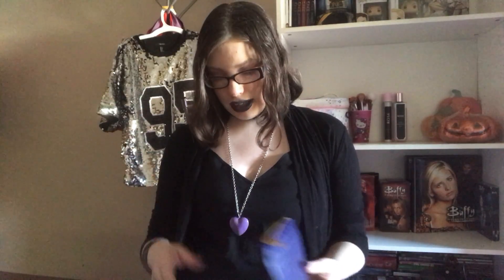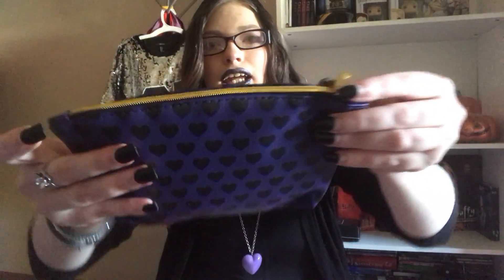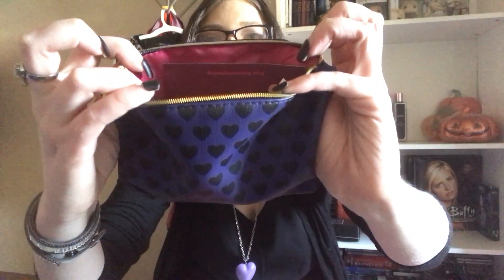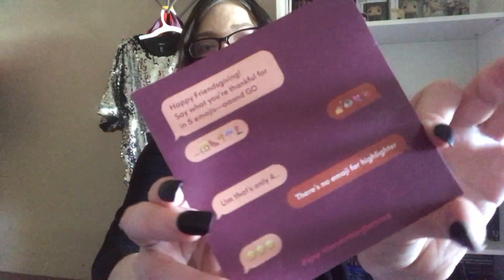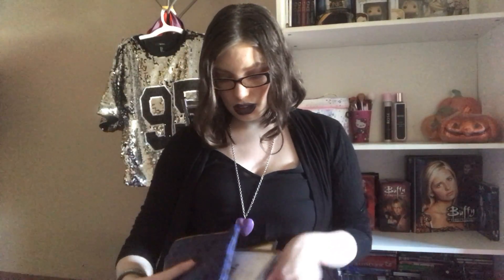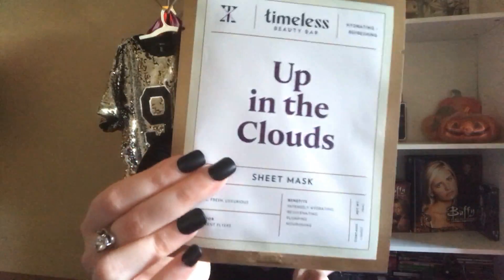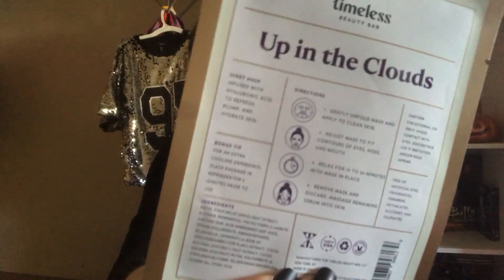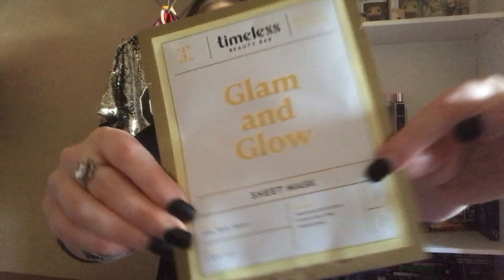IPSY Bag || November 2018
Hey my Beautifuls! Today I'm sharing with you all my IPSY Bag || November 2018. I hope you enjoy! Have a beautiful and magical day!

🎀Stay Updated With Me Here Beautifuls!🎀
Spotify: Alyssa Marie De Meo

FTC: NOT SPONSORED! I ONLY RECOMMEND PRODUCTS OR SERVICES I TRULY LOVE!